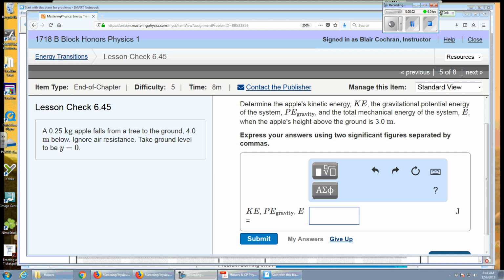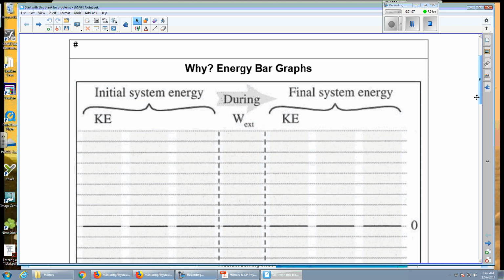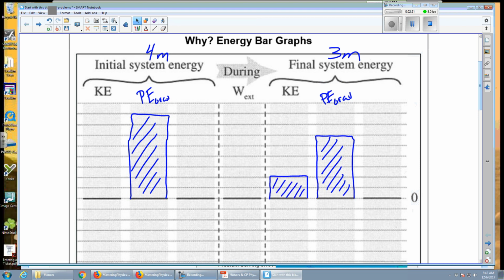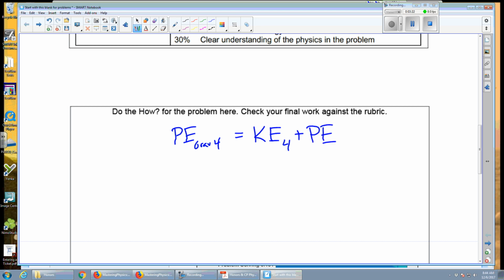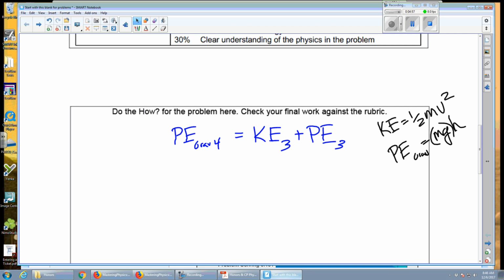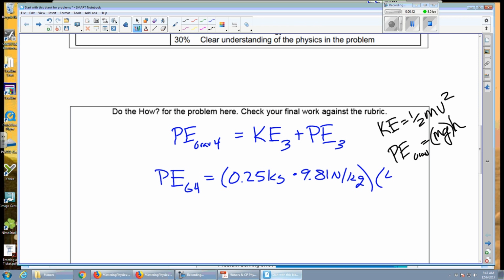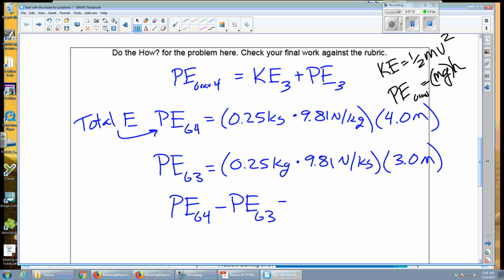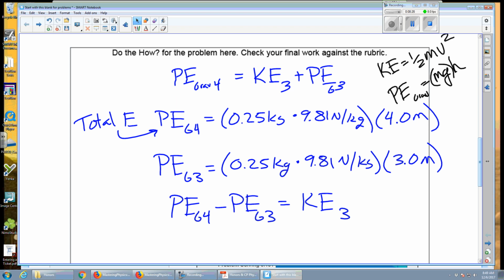Energy Transitions Problem Set B block 1718